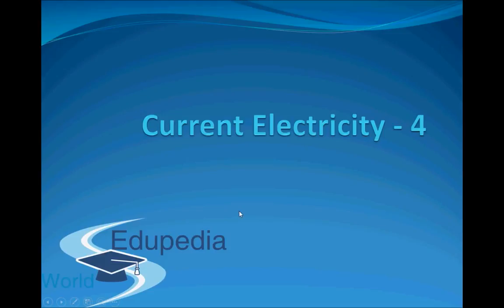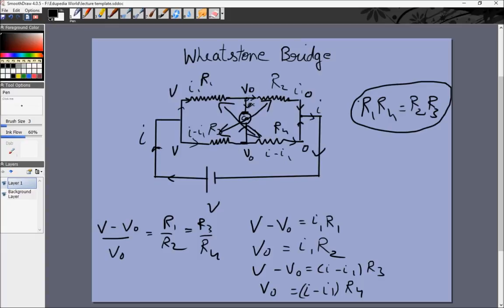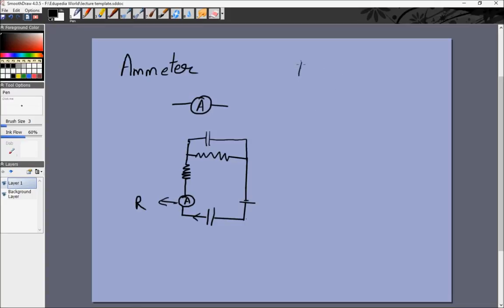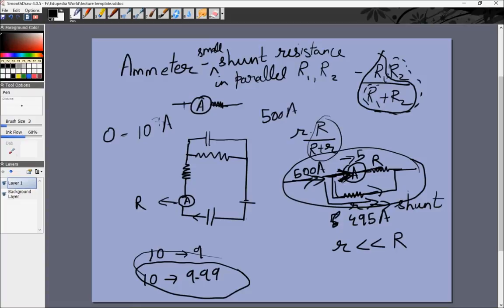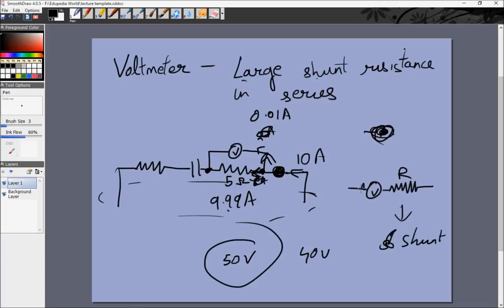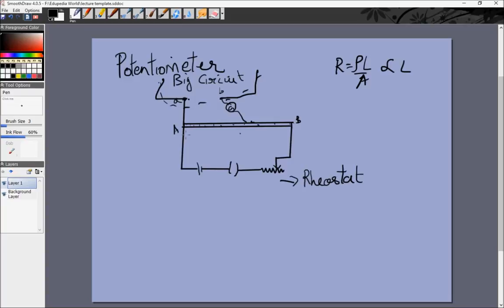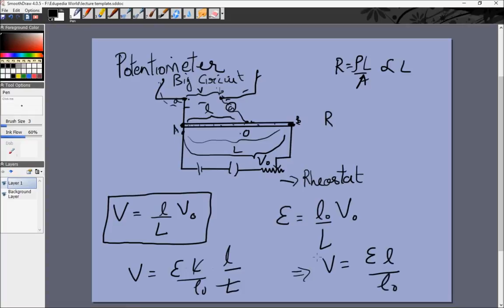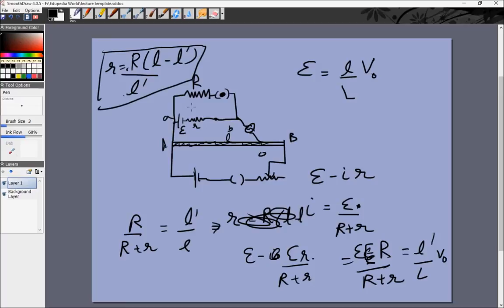Physics (Grade 12) | Current Electricity | Wheatstone bridge | Ammeter | Voltmeter | Part - 4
Physics (Grade 12): High School Learning:
Current Electricity (Part-4), Wheatstone bridge, Ammeter, Voltmeter, Potentiometer

for more videos on Physics (Grade 12).